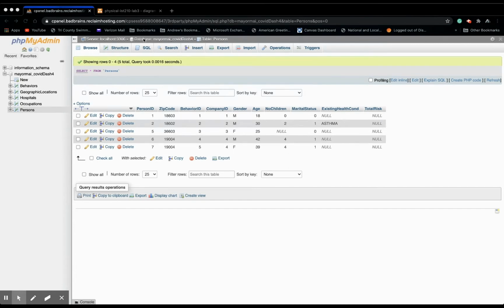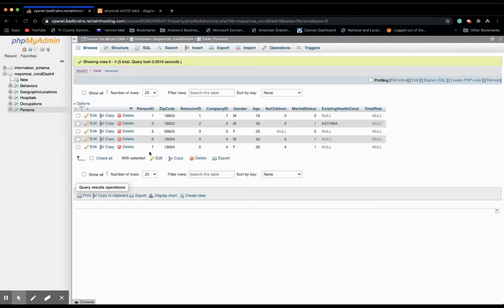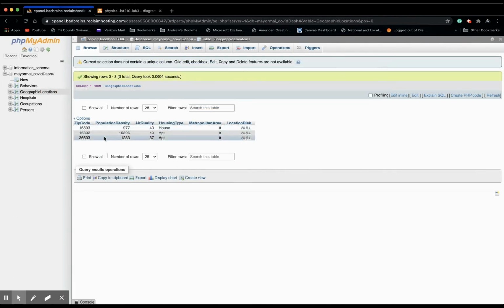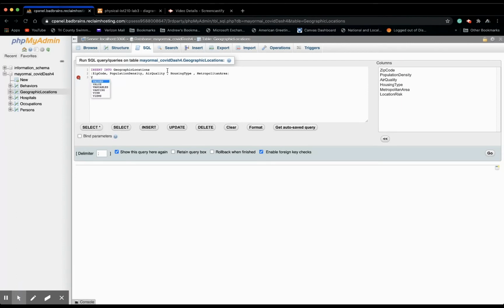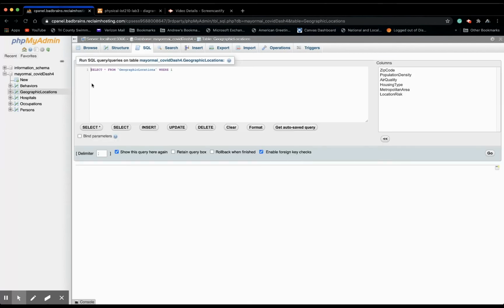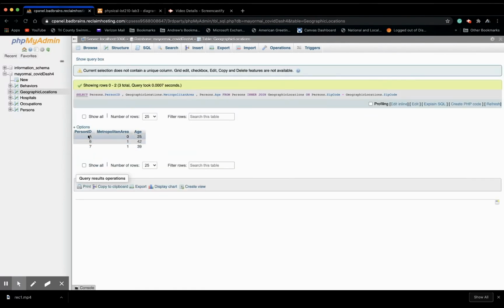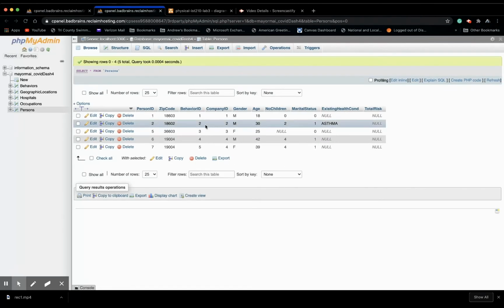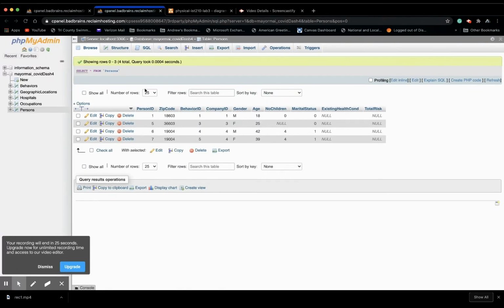Using SQL CRUD Operations for Database Management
Here is a basic overview of how you can use SQL CRUD operations in your database to manage it effectively. For more information on planning a database, check out the other videos on this channel!